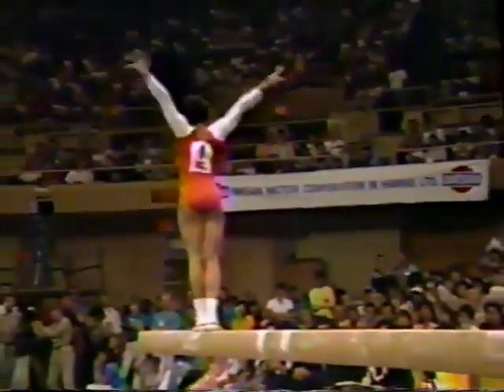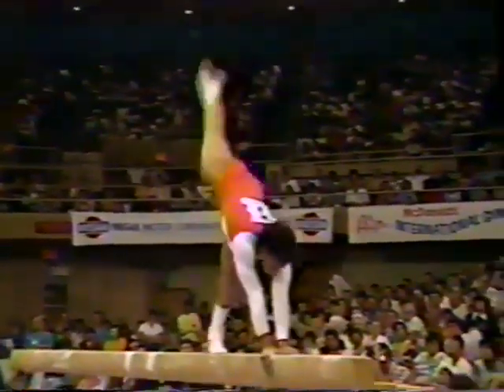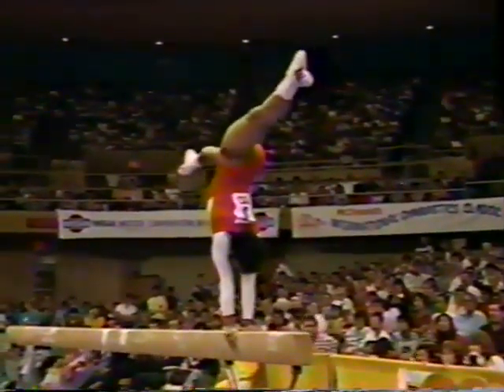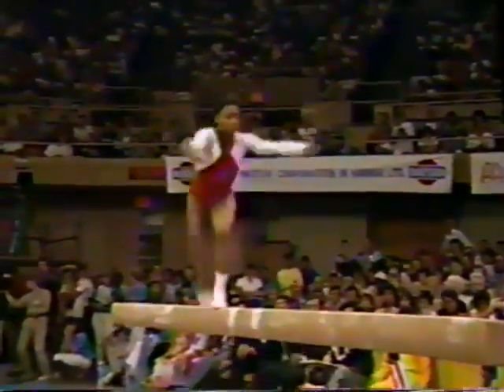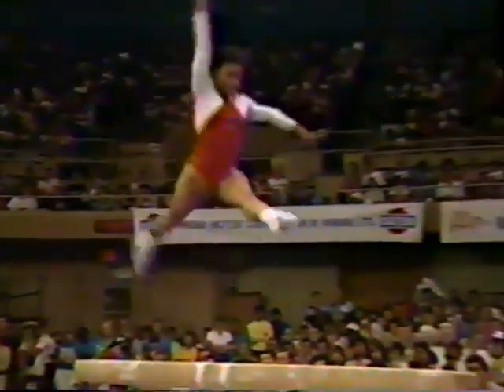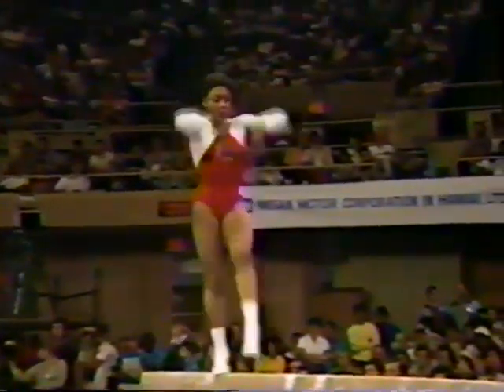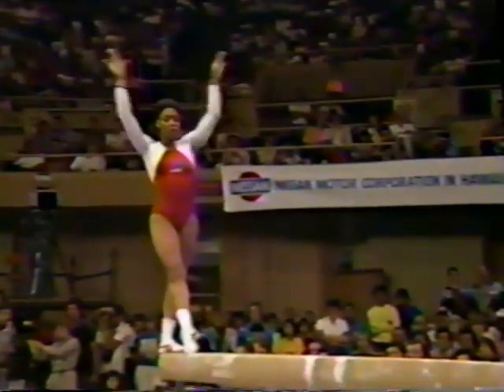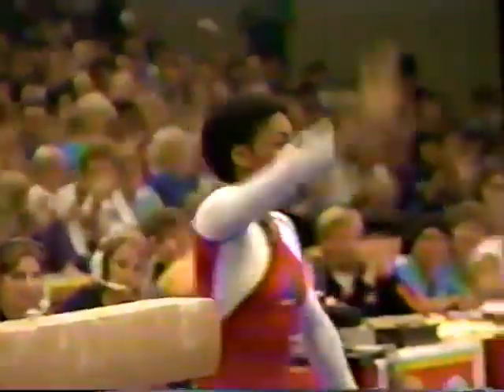🥈 Dianne Durham 🇺🇸 BB EF 9.850 1984 USA vs CHN